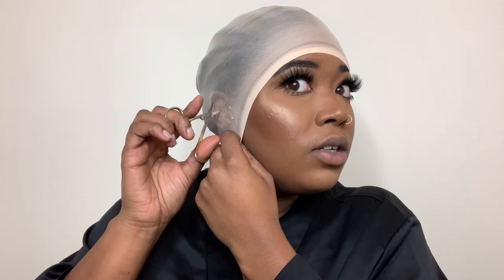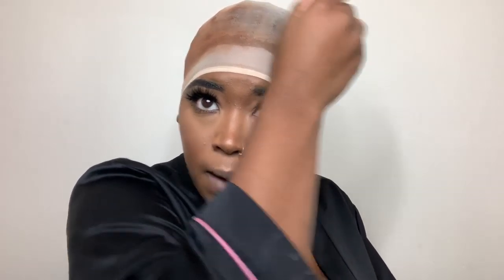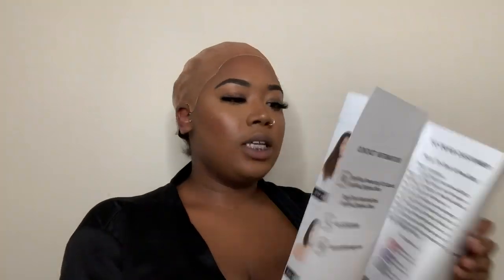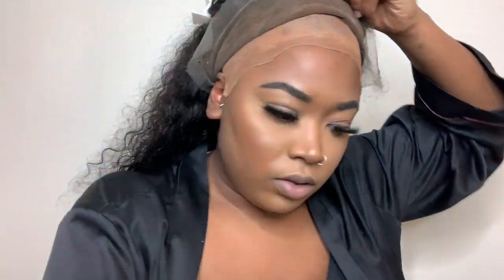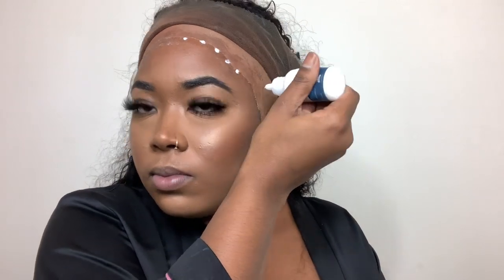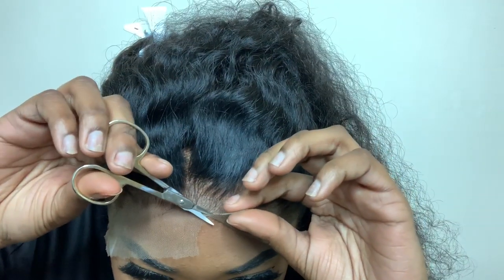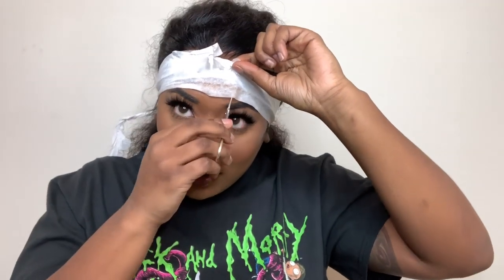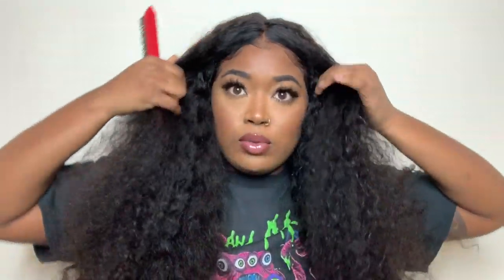VERY DETAILED Frontal Wig Install Using Ghost Bond Glue Ft. Elva Hair Wig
Hey Loves HAPPY NEW YEAR !
I’m so happy to be back uploading videos for you all, I know I’ve been gone for awhile now but I’m back better then ever showing you guys how to slay a lace frontal wig install.

Hair Length
  lace front wig 24 inch
Hair Density
  130% Density
Cap Size
  Medium
Lace Color
  Medium Brown
Hair Color
  Natural Black